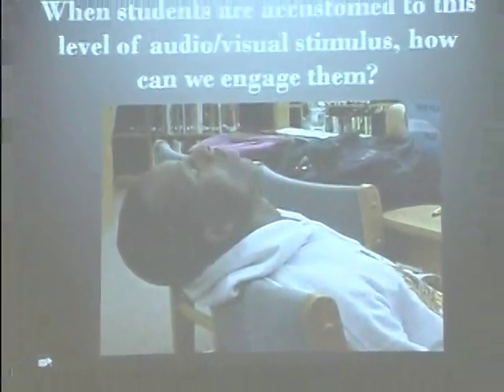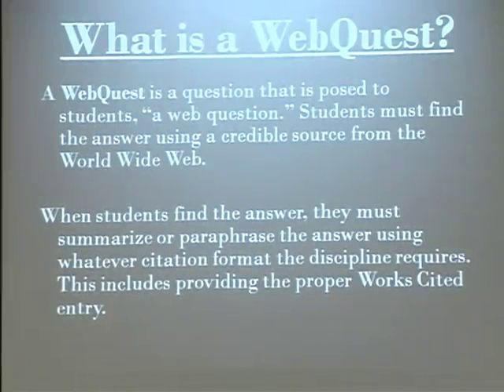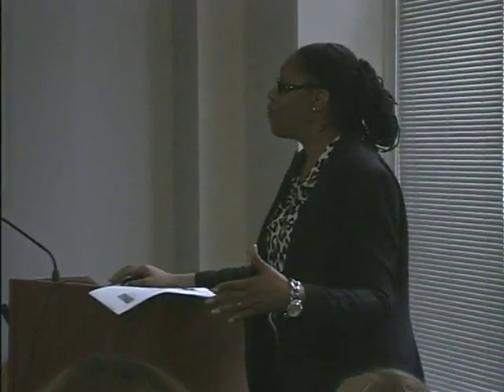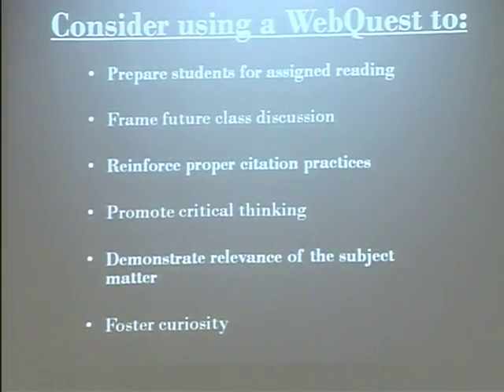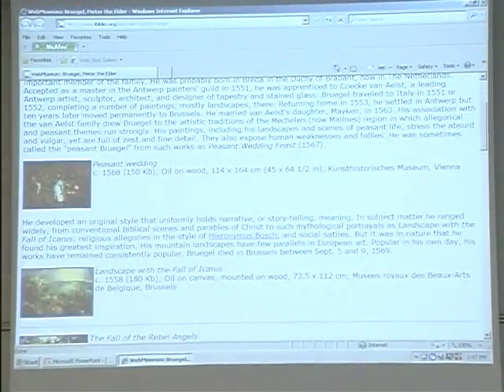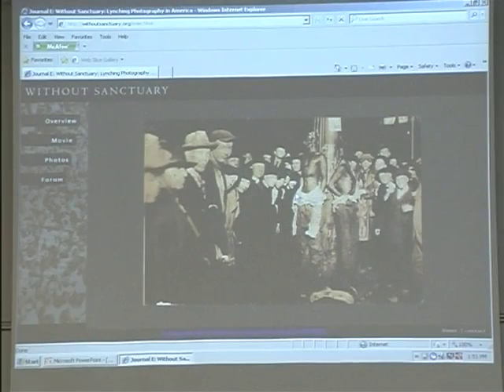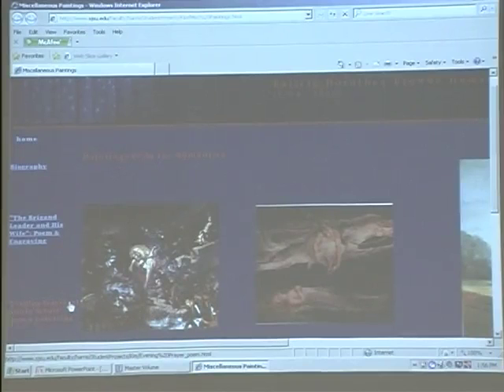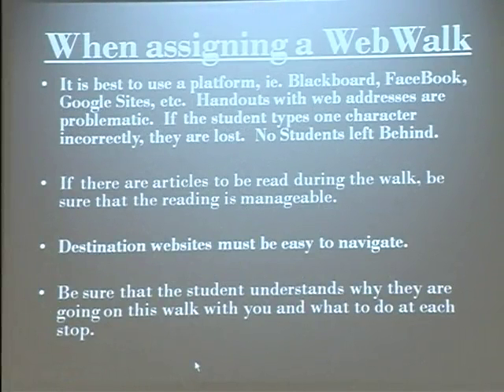WebQuests & WebWalks: Weaving the WWW into Student Learning, 10/24/11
Capital Humanities instructor Antoinette Brim explores ways to use the internet to supplement lectures, class discussions and assigned reading, and to create fun assignments that promote critical thinking among students.